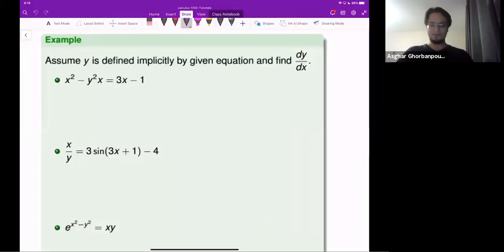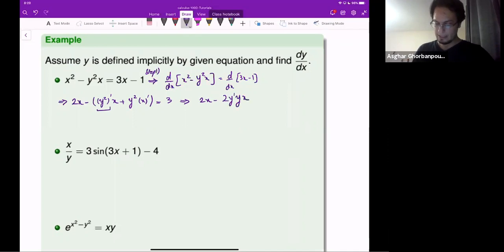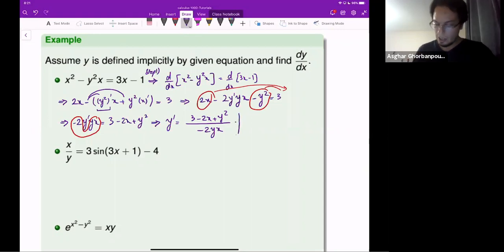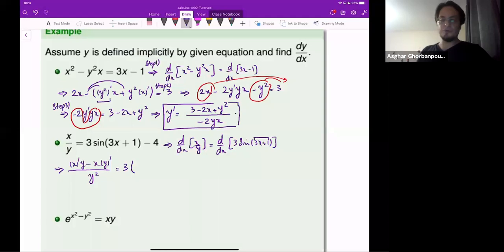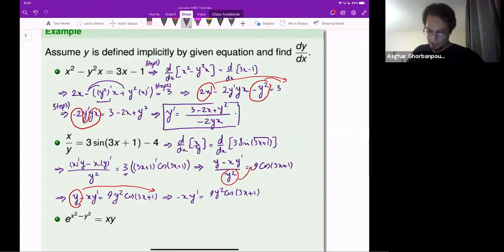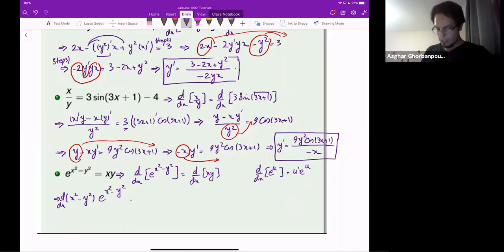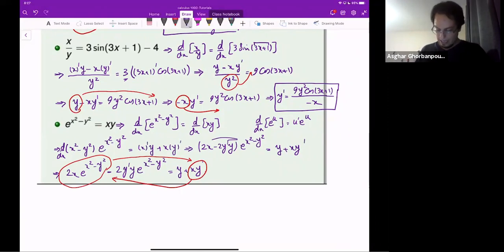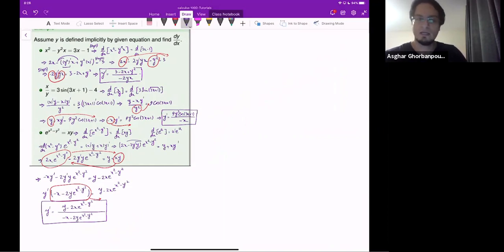Labtube-(Calculus I)-Implicit Differentiation Examples I